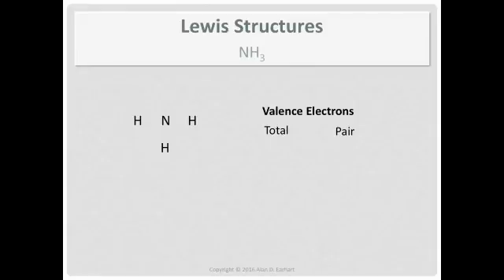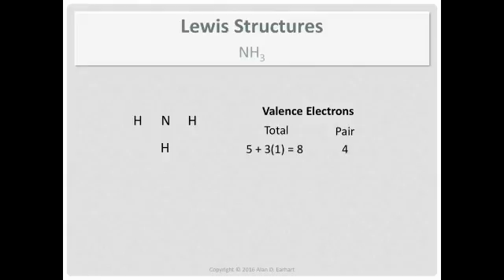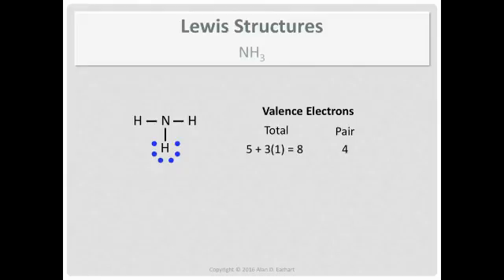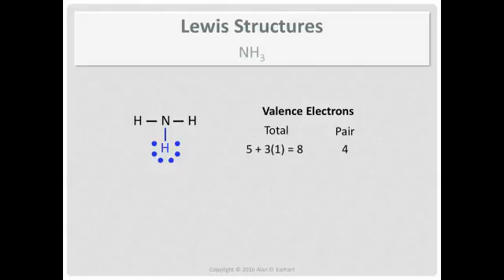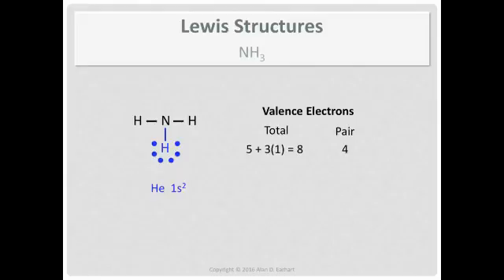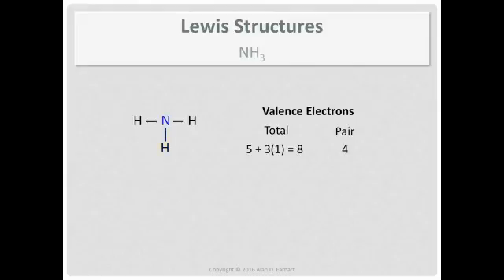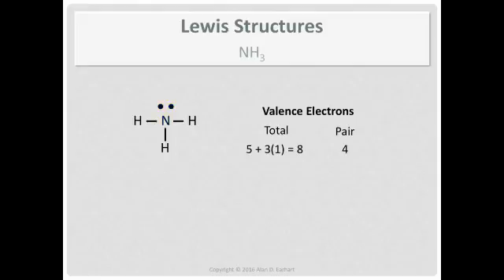Lewis Structures: NH3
A Lewis structure for NH3.

(Chem 1090 Lewis 2c)